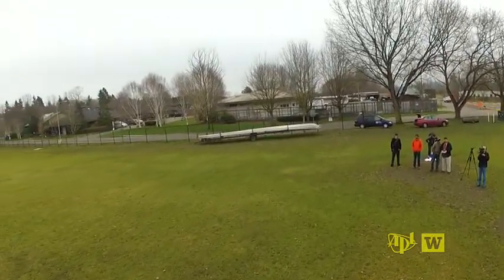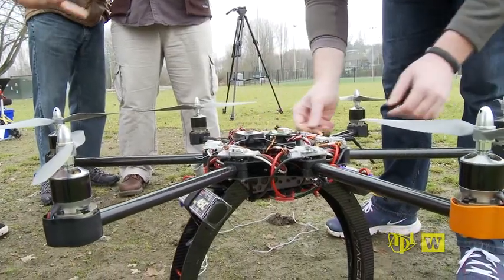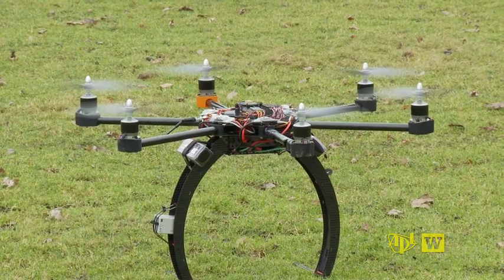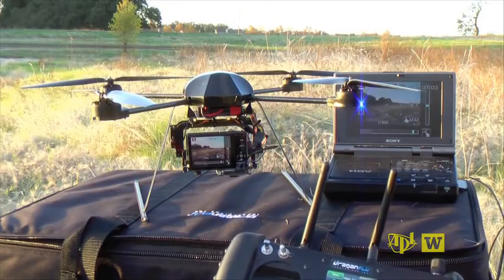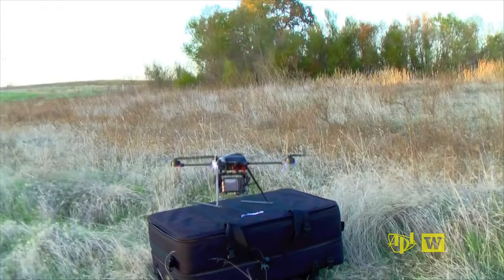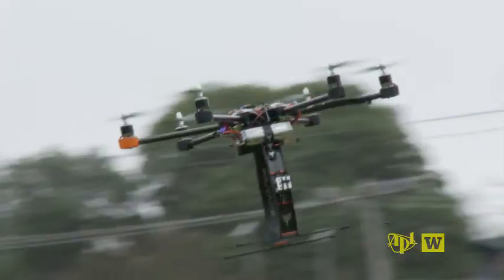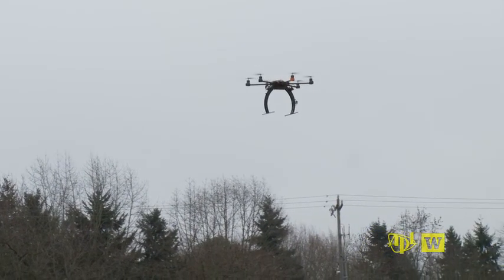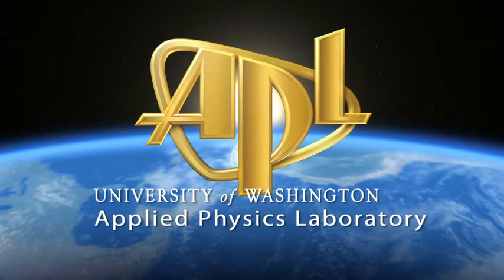APL-UW Unmanned Air System (UAS) Project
The APL-UW unmanned air system (UAS) testbed is a collaborative project involving researchers specializing in autonomy, remote sensing, and ocean science instrumentation. This effort represents the beginning of a research program to extend our expertise into the aerial domain. The overarching goal of this project is to develop new opportunities for basic and applied research. The work focuses not only on UAS technology (marine applications in particular) but also on the development of tools that will transform how research is conducted at sea. Recent tests with the prototype system have verified stability and key performance characteristics, with flight duration exceeding 20 mins and a top speed exceeding 30 knots.